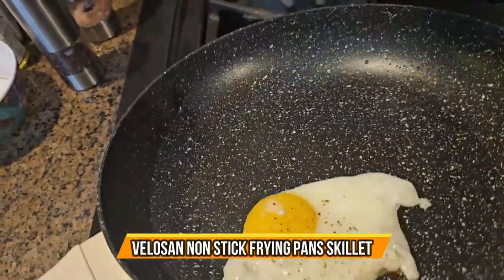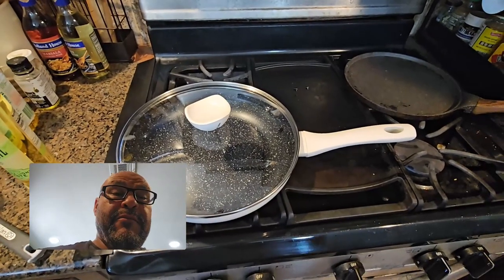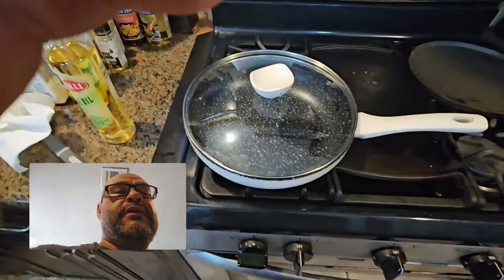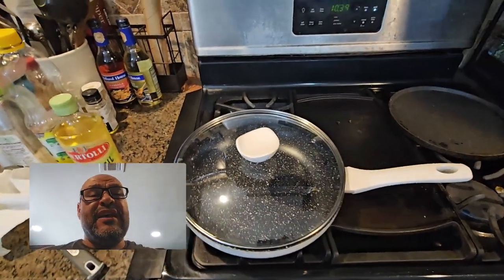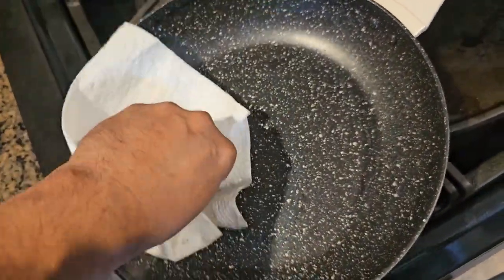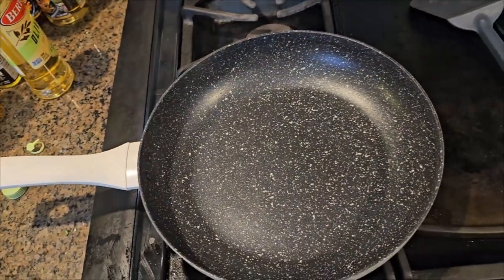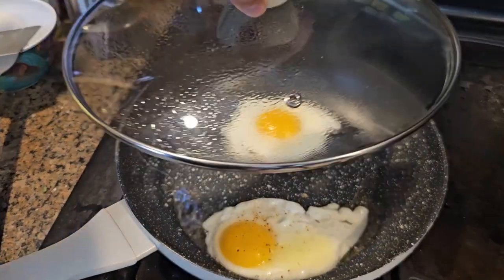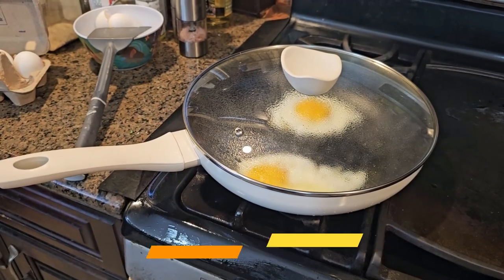Velosan Non Stick Frying Pans Skillet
Velosan Non Stick Frying Pans Skillet, PFOA Free Granite Stone Cookware Euro-Standard Aluminum Pans for Cooking All Stoves Compatible Induction Compatible 9.45/10.25/11 inch (11'' with Lid) . Thank You